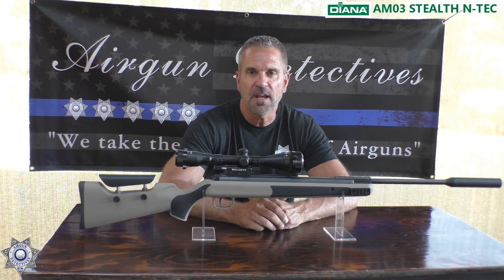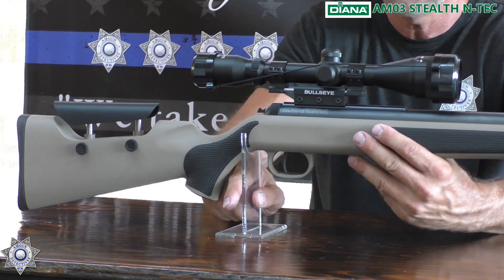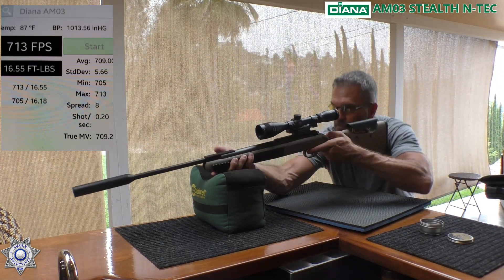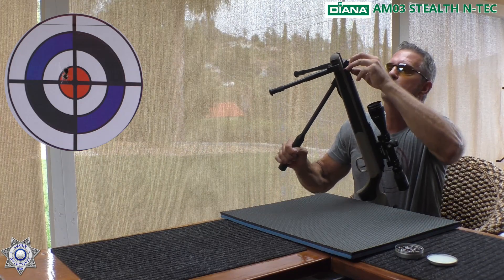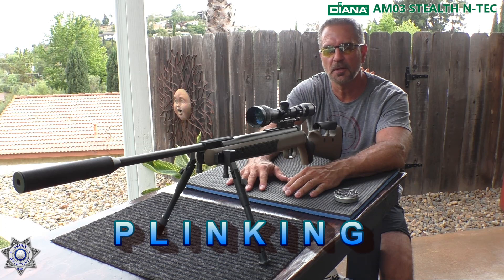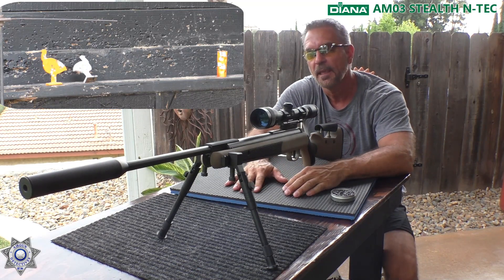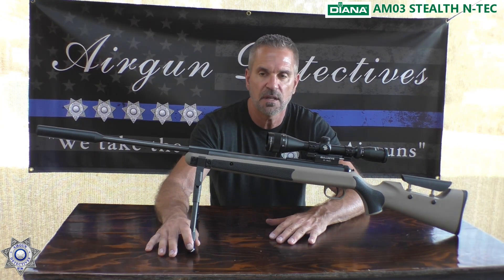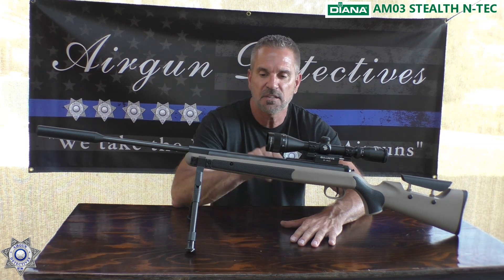Diana AM03 Stealth N-TEC .22 caliber, Breakbarrel Combo "Complete Review" By Airgun Detectives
This is a full and compete review of the Diana AM03 Stealth N-TEC .22  caliber Breakbarrel air rifle.  This is German made gas piston air rifle, that comes complete with , the T06 Trigger, a Diana Bullseye ZR mount, 3-9 x 40 AO Diana Scope, and a rifle case. This is a 100% unbiases review!